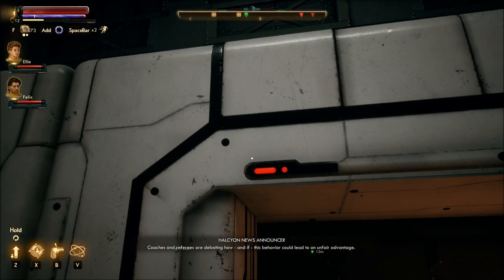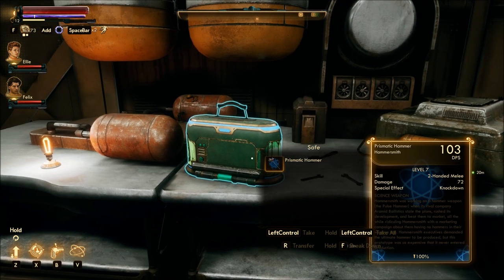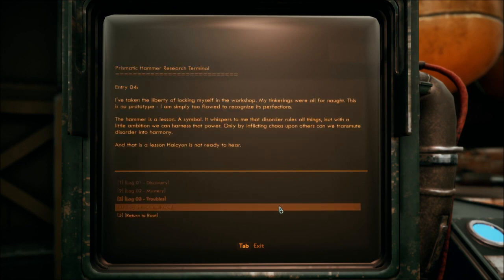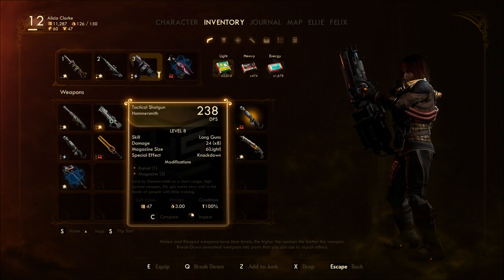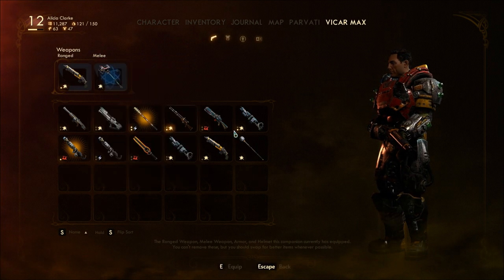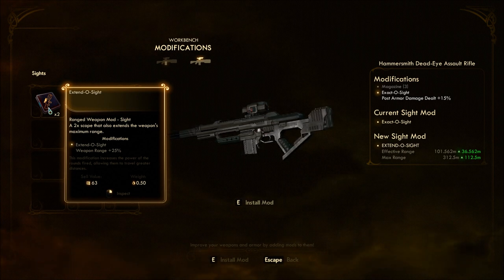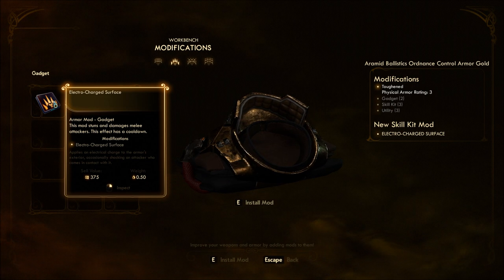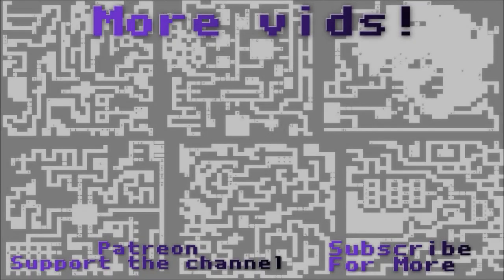Let's Play The Outer Worlds (Blind), Part 45: Prismatic Hammer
(Part 2 of 2) We finally find the science weapon on the Groundbreaker! There are some baddies to be dealt with first. Then, some tinkering and modding of our weapons and armor.

The Outer Worlds is a property of Obsidian Entertainment, Inc., and Take-Two Interactive Software, Inc. I do not own any of the rights to this game, nor any of the material within this video. Thank you and have a pleasant stay on Halcyon colony.